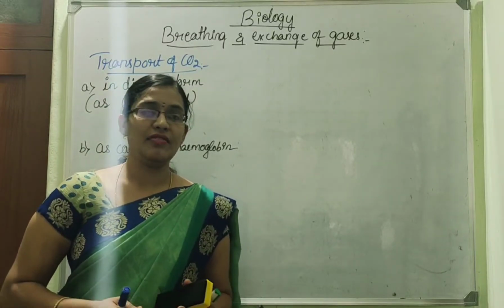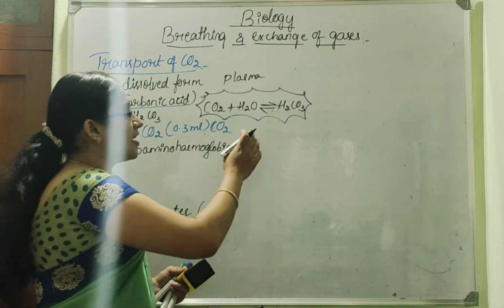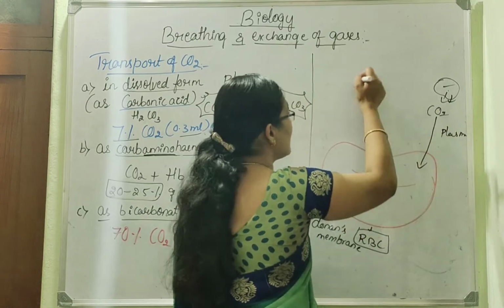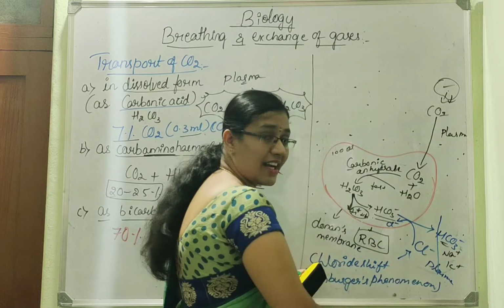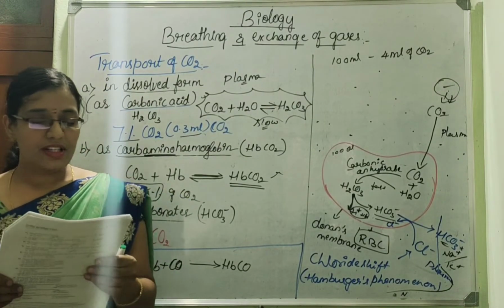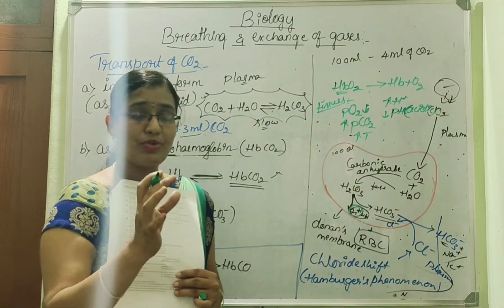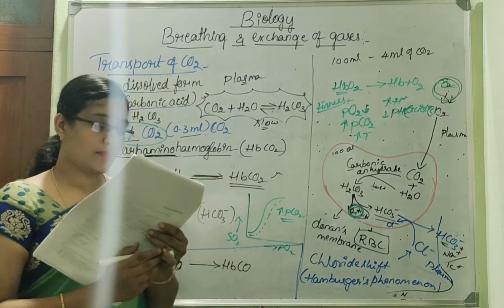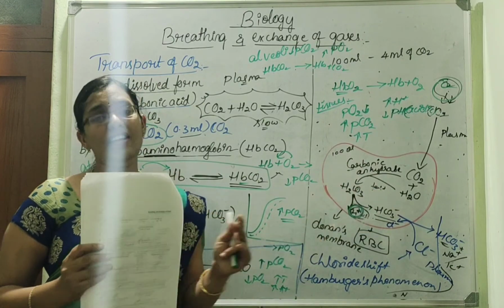Breathing and exchange of gases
Transport of Carbon di oxide